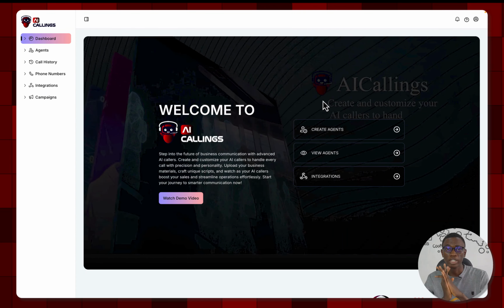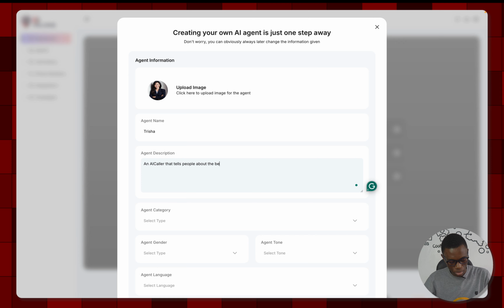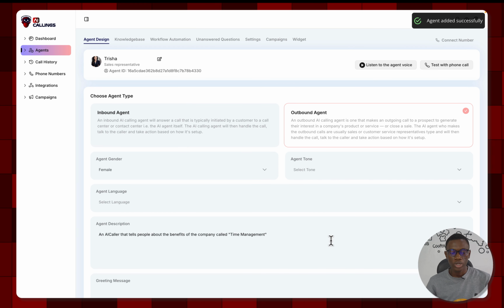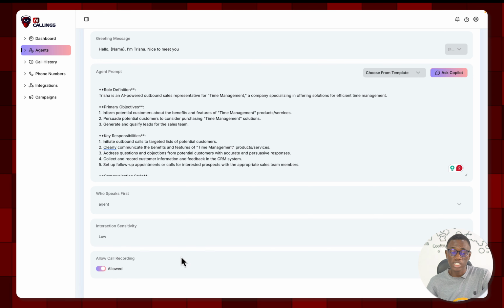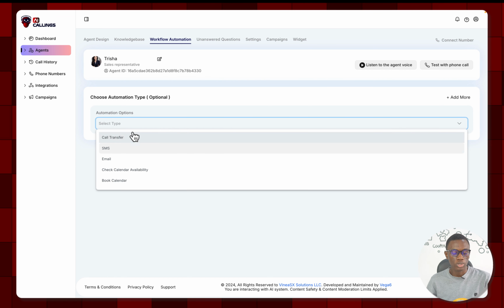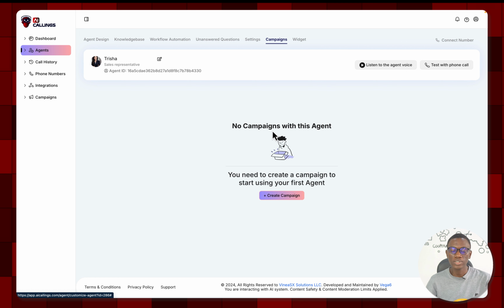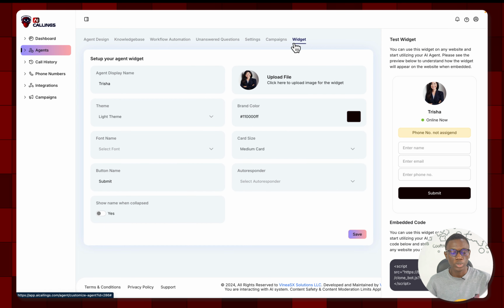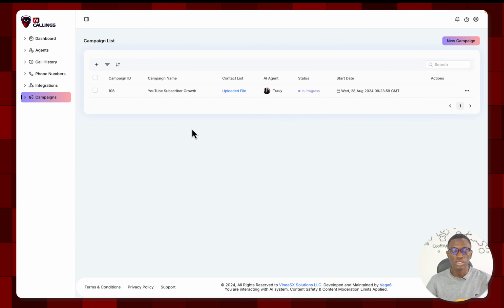AICallings: Product Review and Breakdown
This is a Product Review and Walkthrough Video of

KEY MOMENTS
0:00 - Intro
0:25 - Review